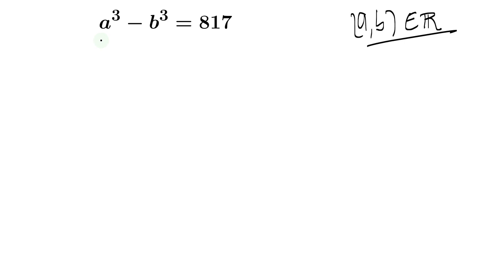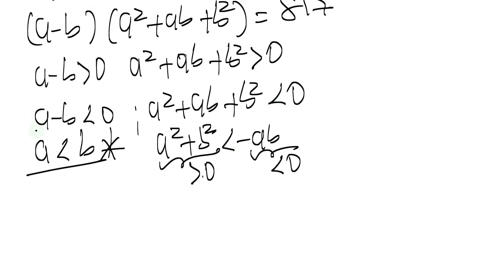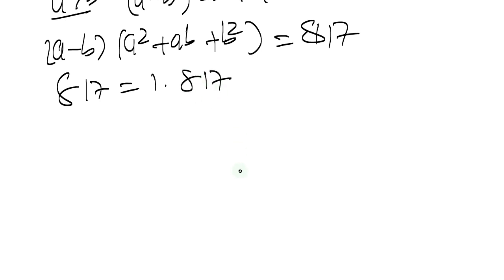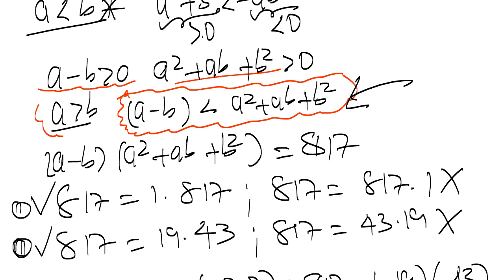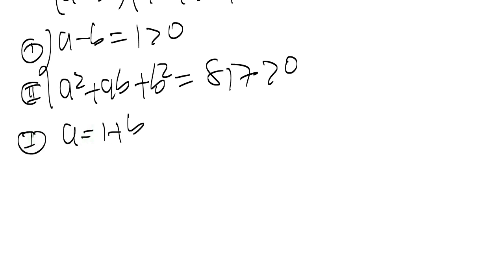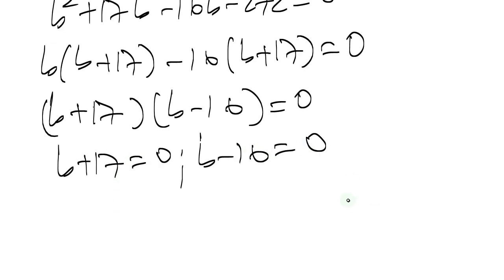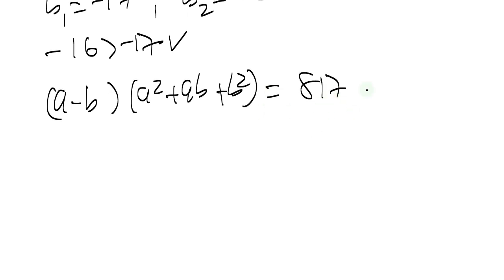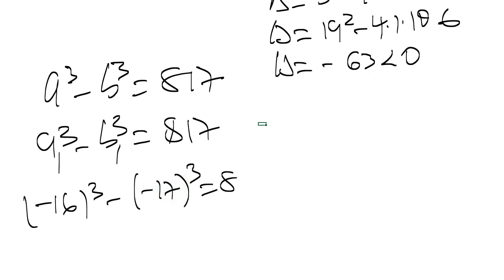German Math Olympiad Problem | Can you solve it?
I'M ASKING FOR HELP!!!

Algebra:

Equations
Inequalities
Polynomials
Functions

Geometry:

Euclidean Geometry
Coordinate Geometry
Trigonometry
Geometric Transformations
Solid Geometry
Geometric Proofs

Calculus:

Limits
Derivatives
Integrals
Differential Equations
Multivariable Calculus

Statistics and Probability:

Descriptive Statistics
Inferential Statistics
Probability Theory
Random Variables
Probability Distributions
Hypothesis Testing

Linear Algebra:

Vectors
Matrices
Determinants
Eigenvalues and Eigenvectors
Vector Spaces
Linear Transformations

Number Theory:

Divisibility
Prime Numbers
Modular Arithmetic
Diophantine Equations
Cryptography

Discrete Mathematics:

Combinatorics
Graph Theory
Logic
Set Theory
Algorithms
Boolean Algebra
Topology:

Topological Spaces
Continuity
Compactness
Homotopy
Fundamental Group
Manifolds
Functional Analysis:

Banach Spaces
Hilbert Spaces
Linear Operators
Normed Spaces
Spectral Theory
Fourier Analysis

Mathematical Logic:

Propositional Logic
Predicate Logic
Model Theory
Proof Theory
Set Theory
Computability Theory

Abstract Algebra:

Groups
Rings
Fields
Modules
Galois Theory
Homomorphisms

Applied Mathematics:

Numerical Analysis
Optimization
Differential Equations
Mathematical Modeling
Control Theory
Game Theory

Recreational Mathematics:

Puzzles
Magic Squares
Mathematical Games
Mathematical Paradoxes
Mathematical Art
Fractals

History of Mathematics:

Ancient Mathematics
Medieval Mathematics
Renaissance Mathematics
Modern Mathematics

Mathematics in Computing:

Algorithms
Data Structures
Computational Complexity
Cryptography
Information Theory
Machine Learning

Mathematics in Natural Sciences:

Mathematical Physics
Mathematical Biology
Mathematical Chemistry
Environmental Mathematics
Financial Mathematics
Actuarial Science

Exam Preparation:

SAT Math
ACT Math
GRE Math
GMAT Math
Math Olympiad